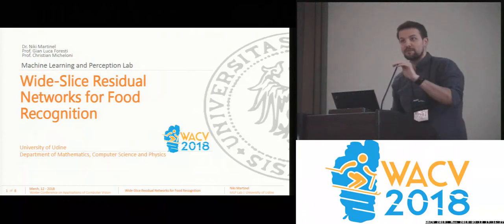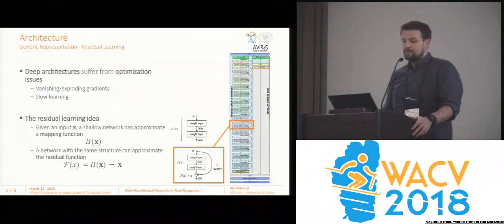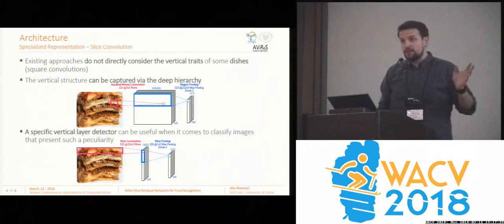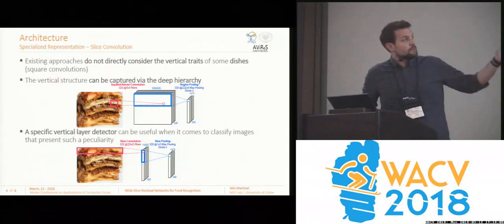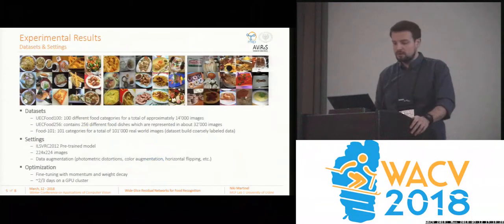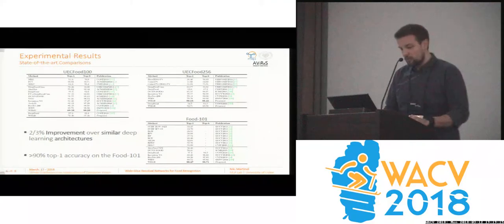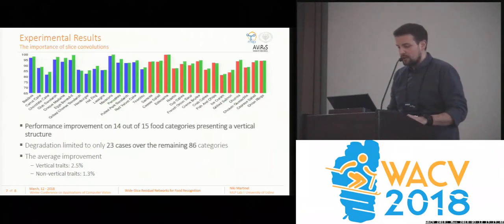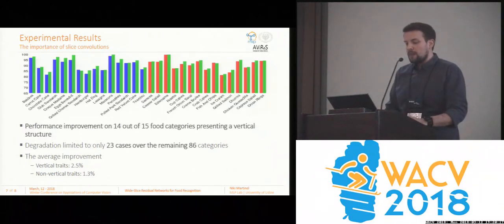WACV18: Wide-Slice Residual Networks for Food Recognition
Niki Martinel, Gian Foresti, Christian Micheloni
Image-based food recognition pose new challenges for mainstream computer vision algorithms. Recent works in the field focused either on hand-crafted representations or on learning these by exploiting deep neural networks (DNN). Despite the success of DNN-based works, these exploit off-the-shelf deep architectures which are not cast to the specific food classification problem. We believe that bet- ter results can be obtained if the architecture is defined with respect to an analysis of the food composition. Following such an intuition, this work introduces a new deep scheme that is designed to handle the food structure. In particular, we focus on the vertical food traits that are common to a large number of categories (i.e., 15% of the whole data in current datasets). Towards the final objective, we first introduce a slice convolution block to capture such specific information. Then, we leverage on the recent success of deep residual blocks and combine those with the sliced convolution to produce the classification score. Extensive evaluations on three benchmark datasets demonstrated that our solution has better performance than existing approaches (e.g., a top–1 accuracy of 90.27% on the Food-101 dataset).